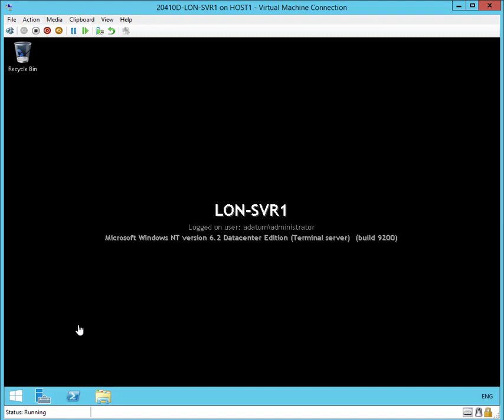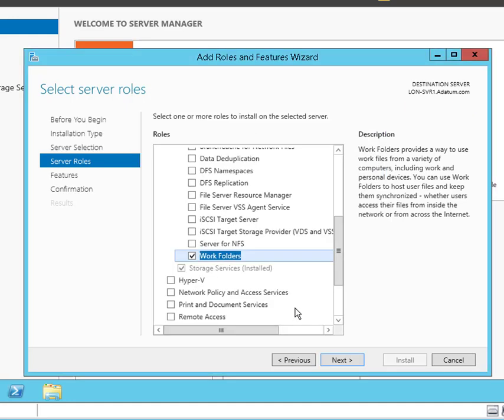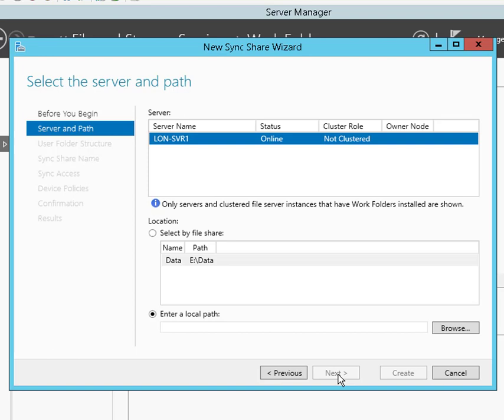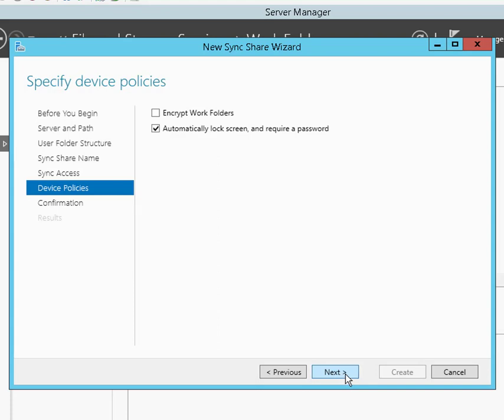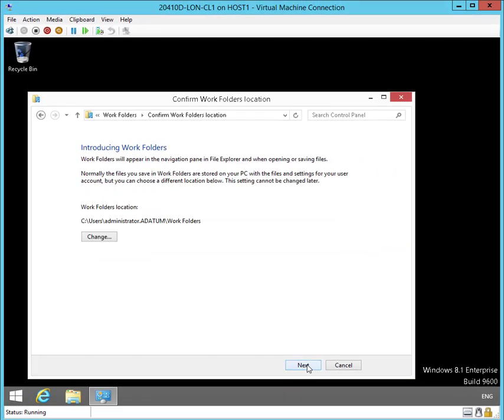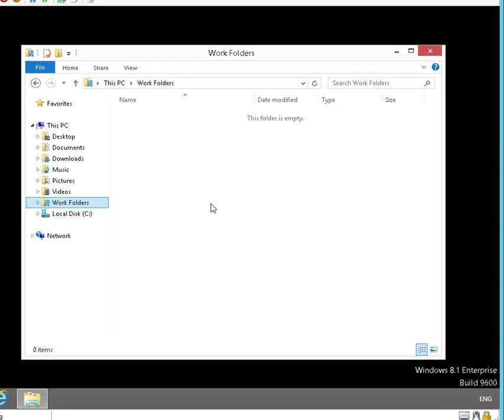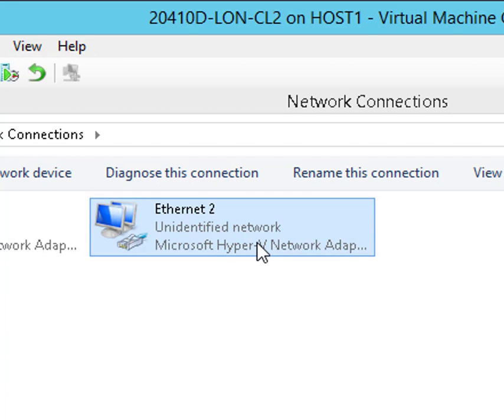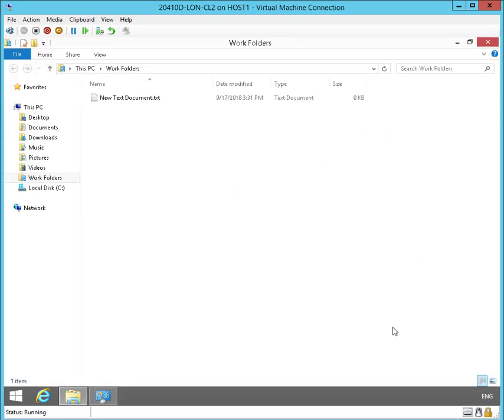410_Mod_10_L2_D1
Module 10
Lesson 3
Demo 1